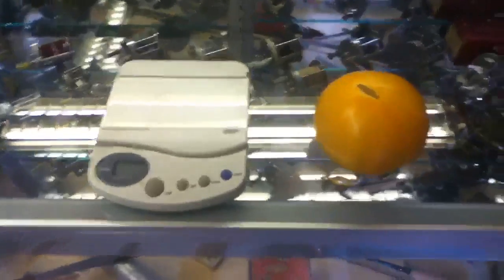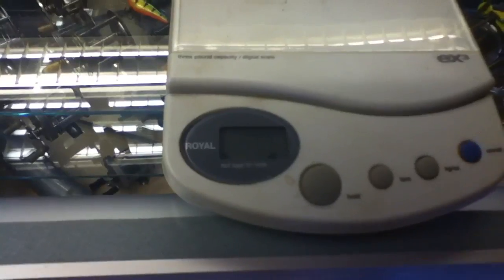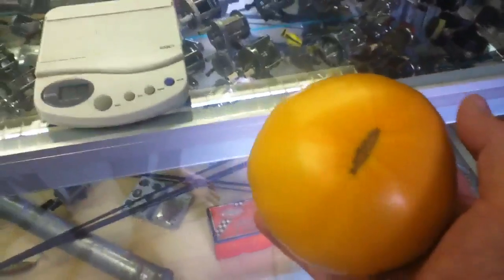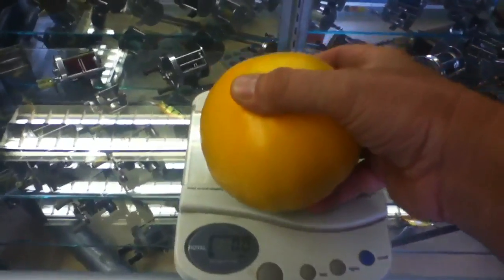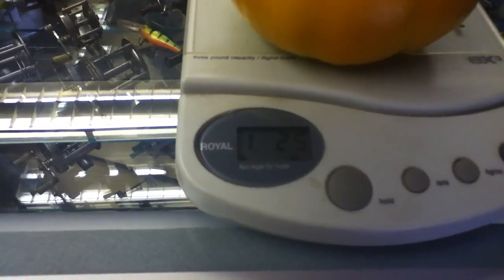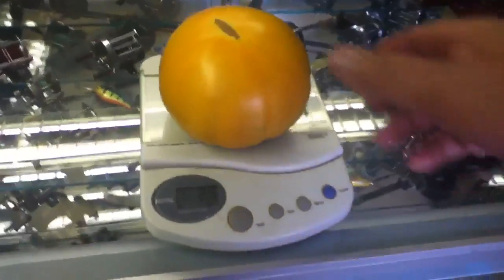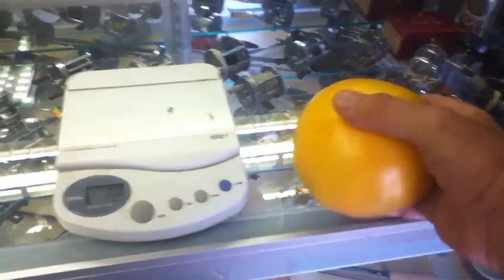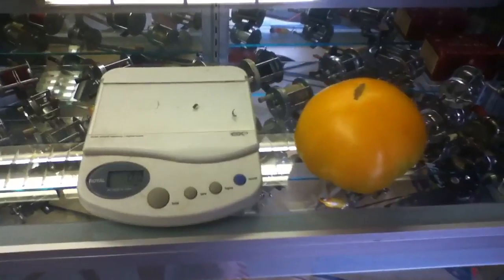Yellow Brandywine Heirloom Tomato weigh in 2012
I decided to go ahead and pick my Yellow Brandywine tomato and weigh it in. We are supposed to get quite a bit if rain and I didn't want it to split open. It is almost the same size as the others on that plant. Great flavor and good slicer. Talk at you later.